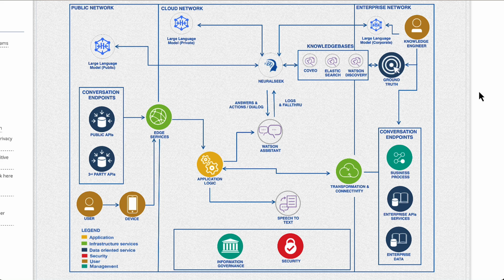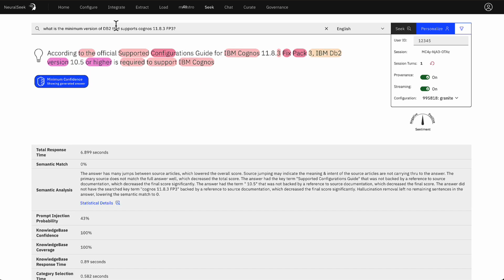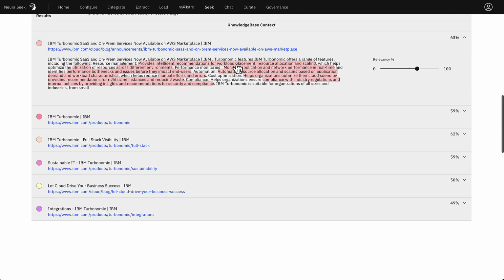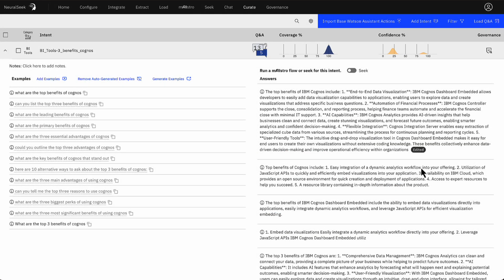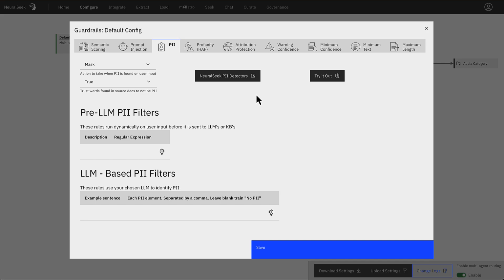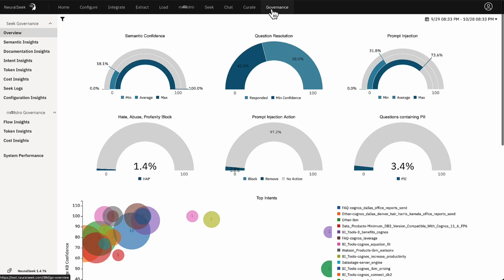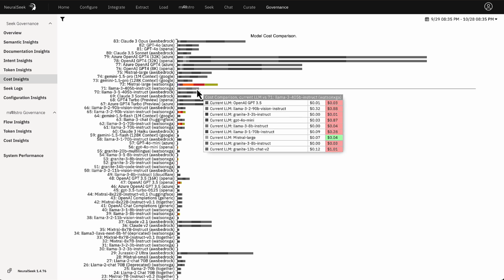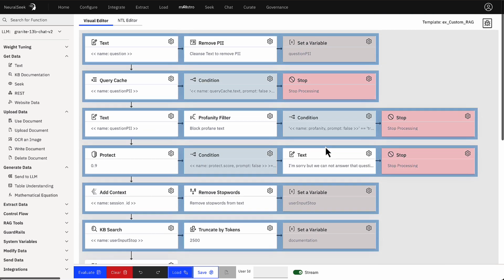NeuralSeek Executive Overview